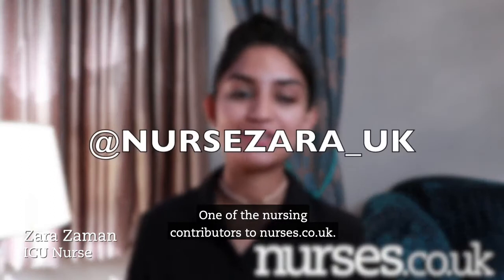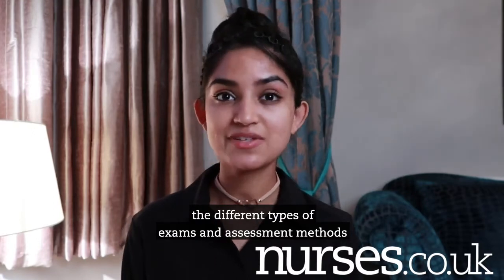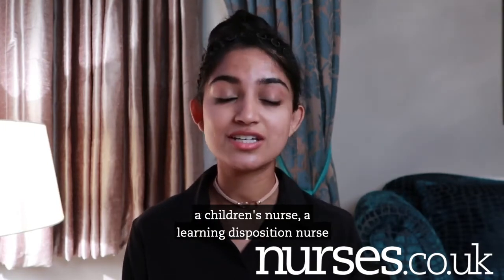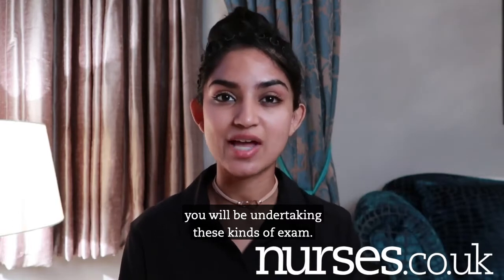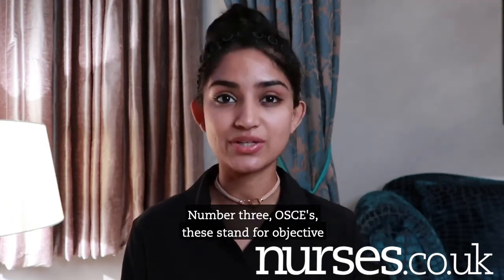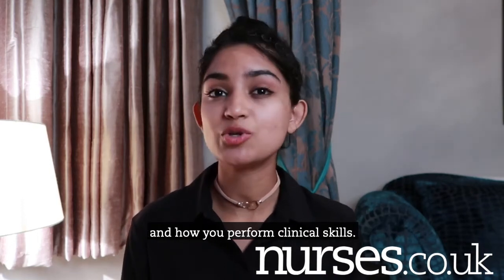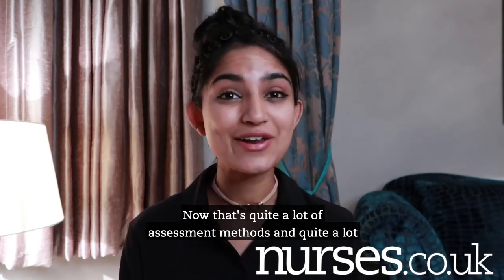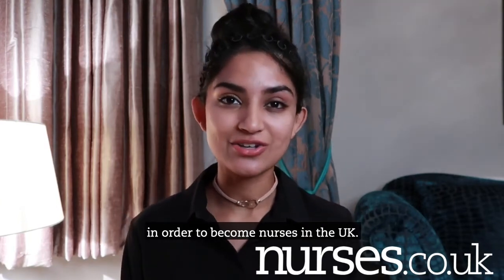Student Nursing: Types Of Exams & Assessments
ICU Nurse, Zara, outlines all the different types of exams and assessments you will encounter on your journey into Nursing, regardless of your specialism.

ABOUT ZARA

Zara is a registered Nurse. She's a Surgical Nurse by background but she's recently been redeployed to an Intensive Care Unit working in the NHS to care for Covid-19 patients.

She's also a trained mentor and is supervising Student Nurses going into practice.

ABOUT OUR NURSES.CO.UK YOUTUBE CHANNEL

The Nurses.co.uk YouTube channel is where we post videos created for us by real care professionals.

We update it with new videos all the time.

ABOUT NURSES.CO.UK

Supporting People Who Care...

JOBS - COURSES - ADVICE

Our mission is to provide Nursing and Care Professional with the JOBS, COURSES and ADVICE they need to progress, learn and enjoy a fulfilling career.

We also inspire people to enter Nursing & Care!